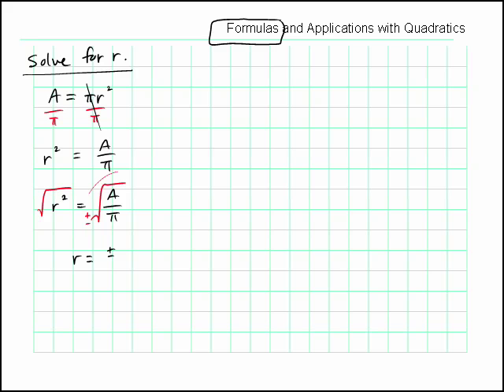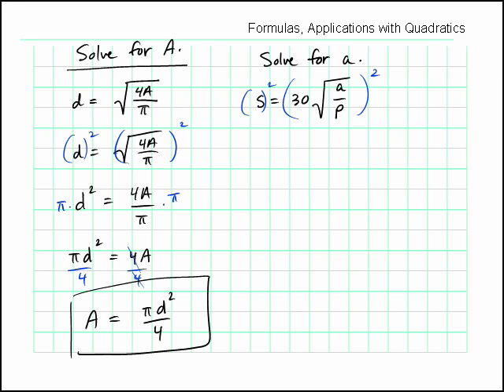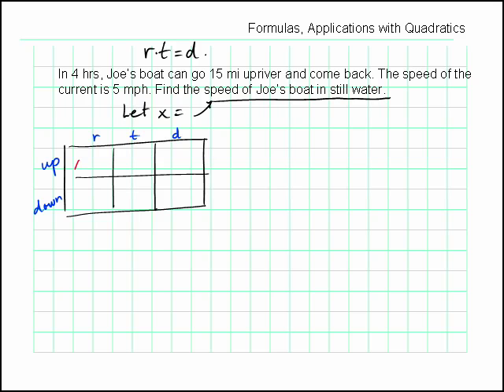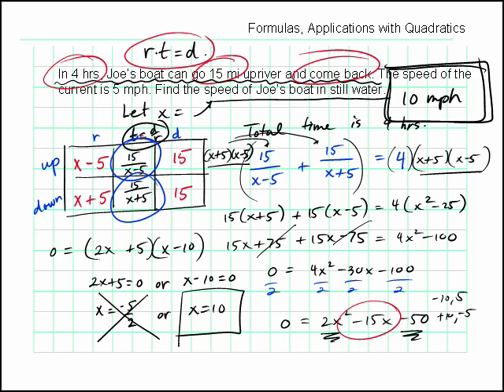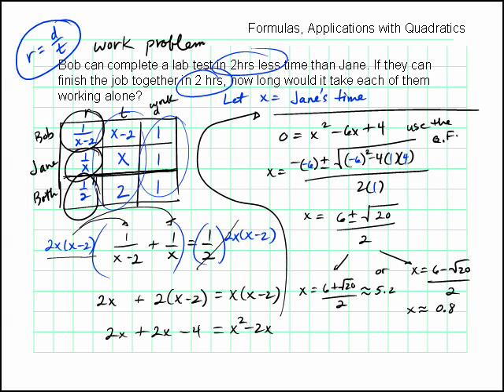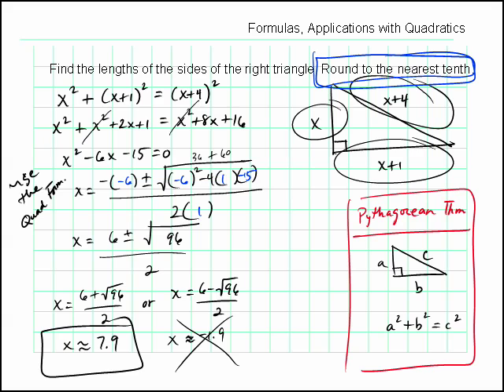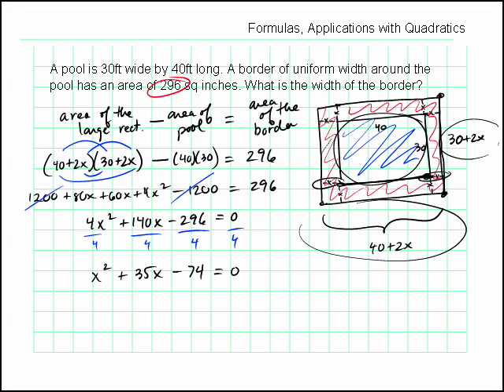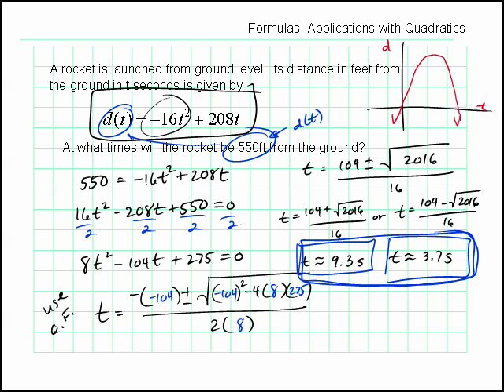appl of quadratic1.mov